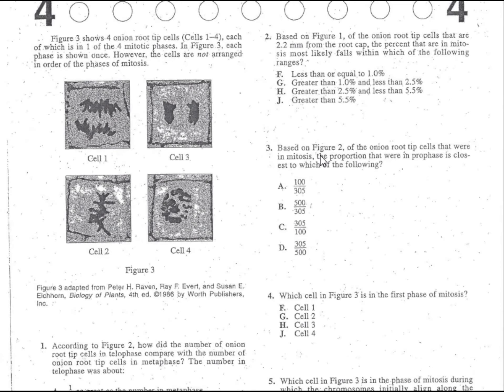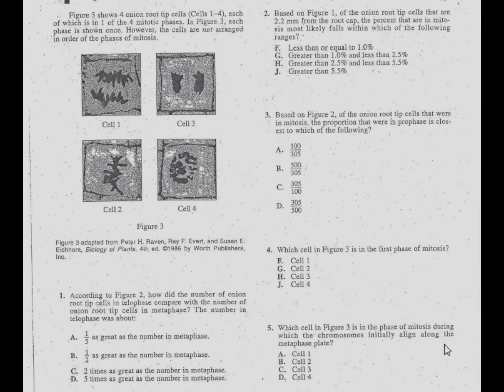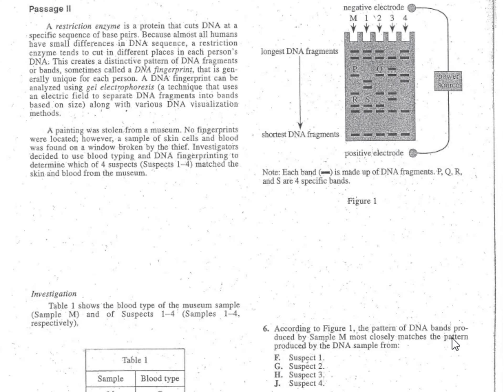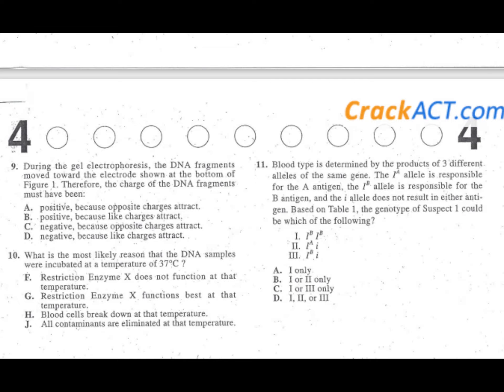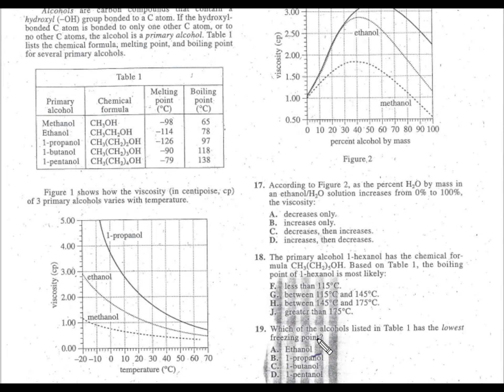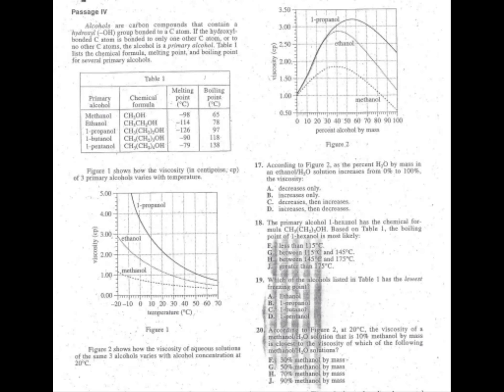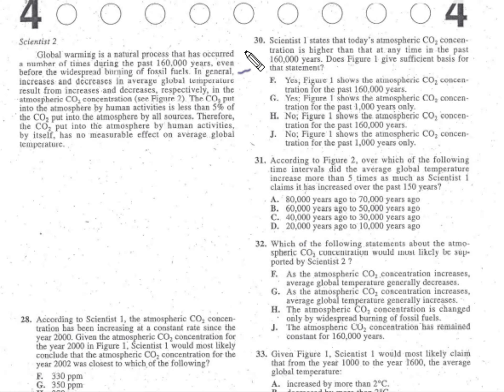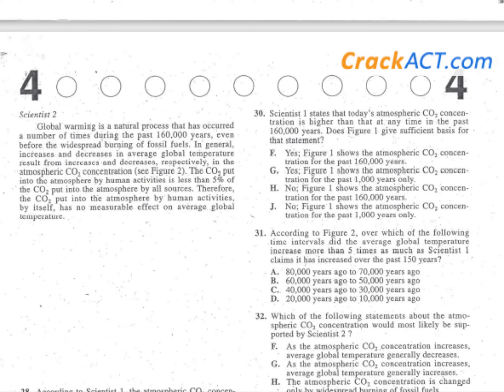Science: Test 66C